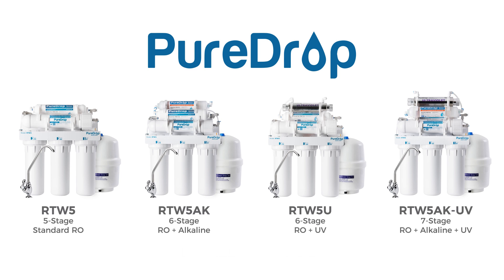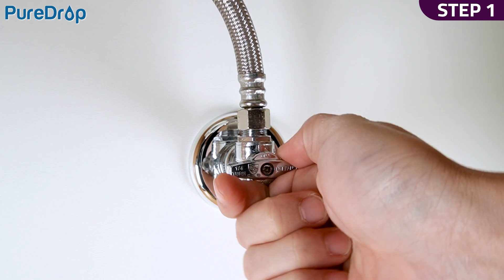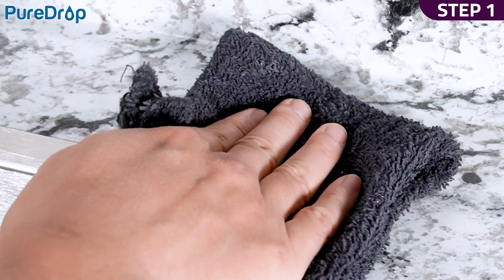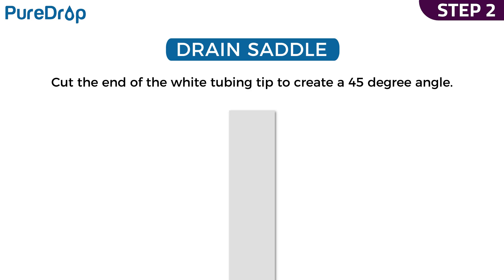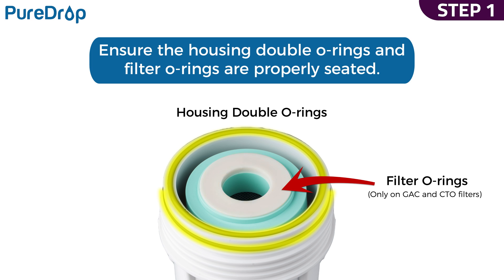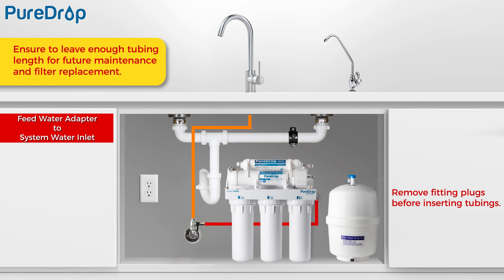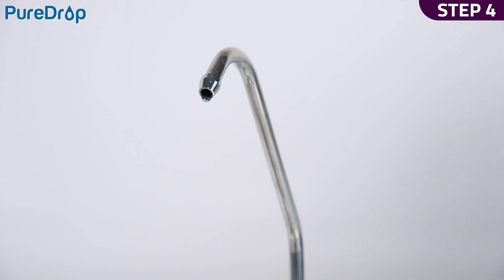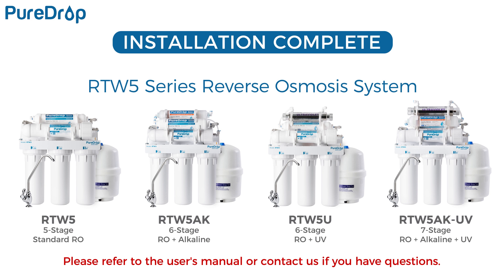How to Install PureDrop RTW5 Series RO Reverse Osmosis Water Filter System | Step by Step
In this video, we will show you the step-by-step installation guide for RTW5 Series RO Reverse Osmosis under sink water filter system.
The PureDrop RTW5 under-sink RO water filter system utilizes a comprehensive 5-stage filtration process. It begins with a polypropylene sediment filter, followed by a granular activated carbon filter, a carbon block filter, a 0.0001-micron reverse osmosis membrane, and finally, a post-carbon filter. This efficient system is capable of removing up to 99% of contaminants, such as arsenic, TDS, chlorine, lead, heavy metals, and more, ensuring you and your family have access to clean, pure, and great-tasting water for drinking and cooking needs.
• Amazon Store
• Phone -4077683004 (M-F, 9-5 EST)